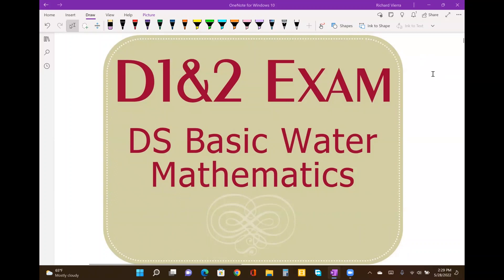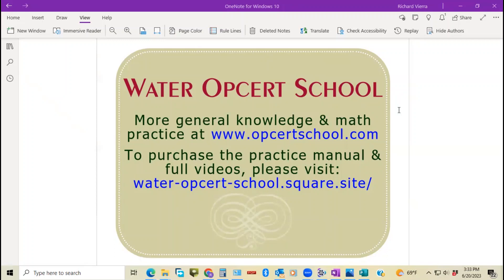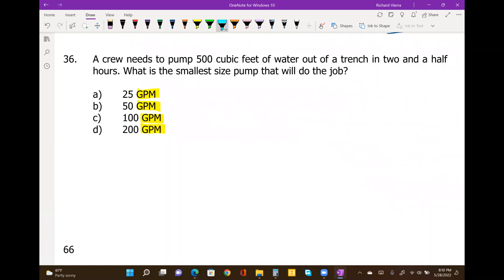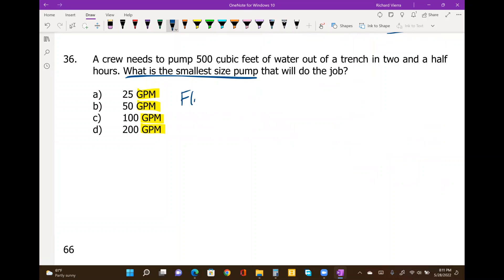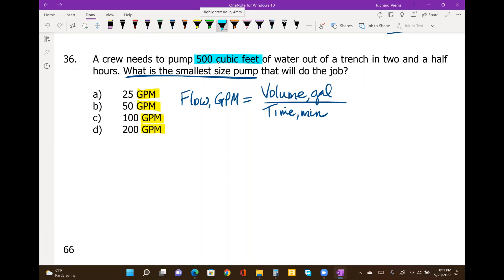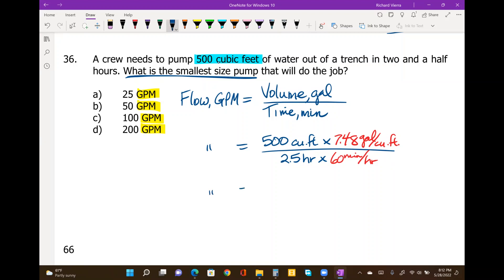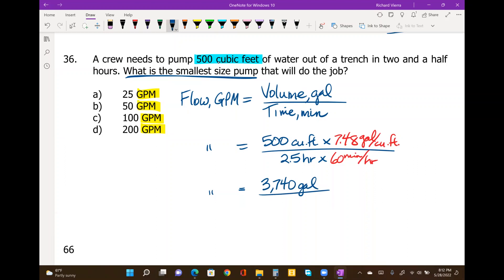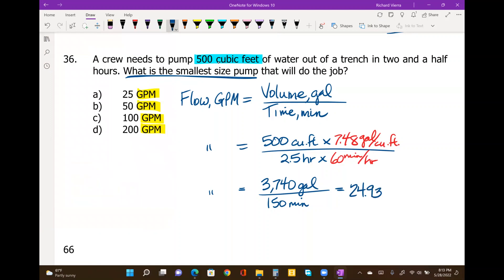DER12 C6 Basic Distribution System Mathematics Flow Rate #36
Description of a math problem from the Water Opcert School manual "Water Distribution System Operator Exam Review for Grades 1 & 2." This manual and the full video are available

Comments are welcomed and appreciated.